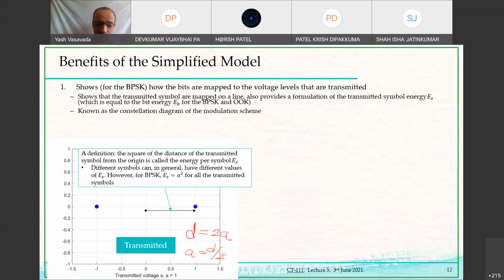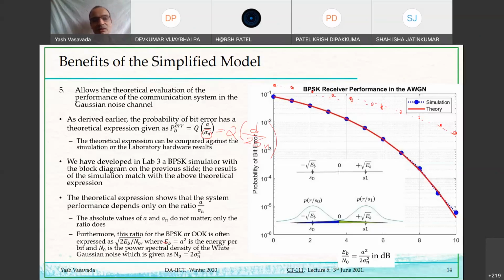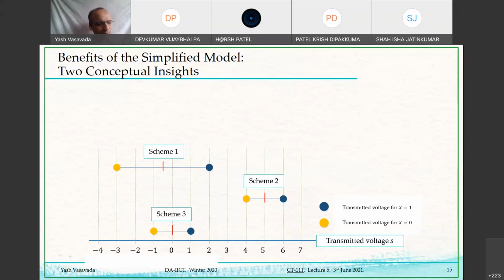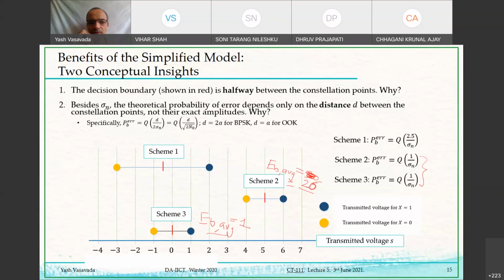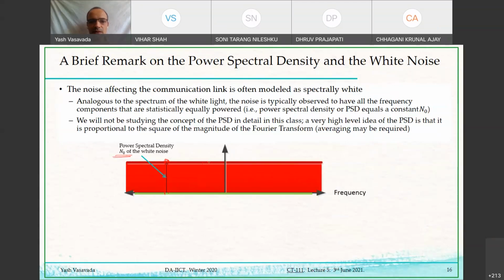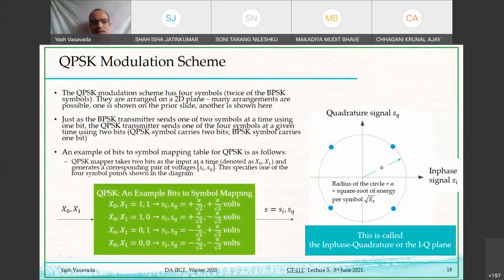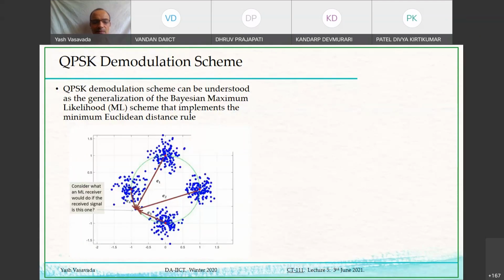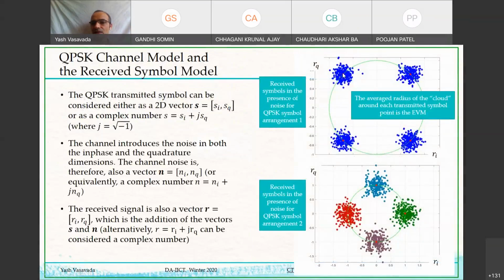CT111 2021 Modulation Part 2